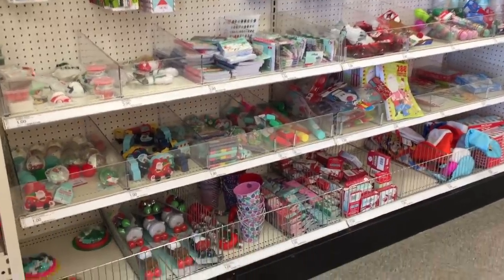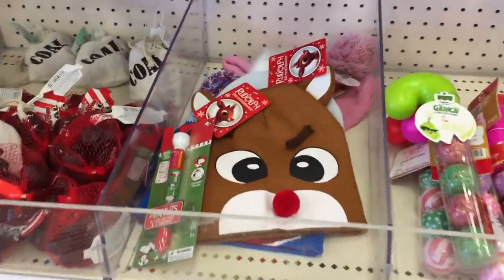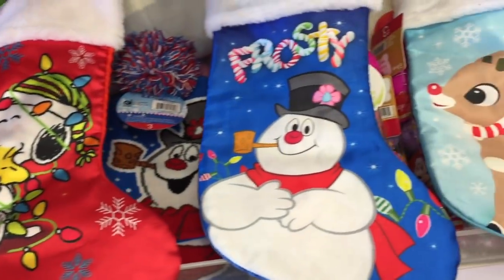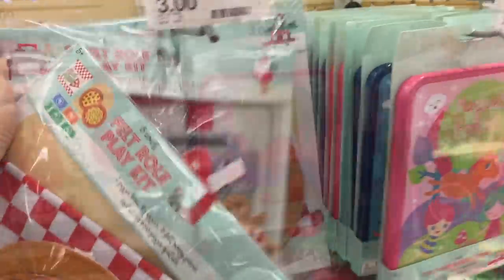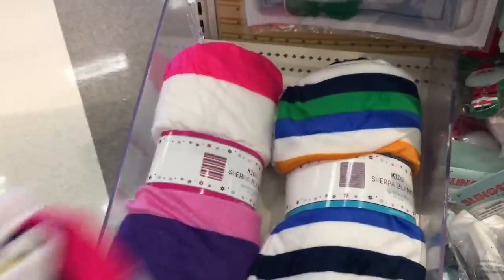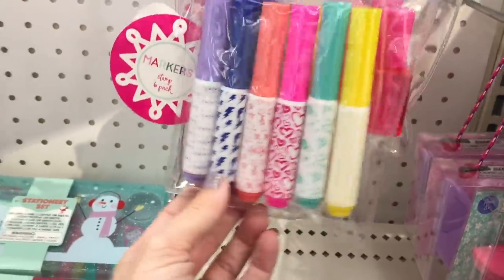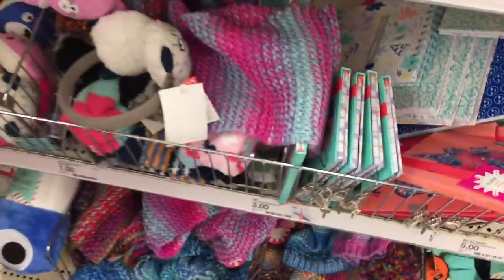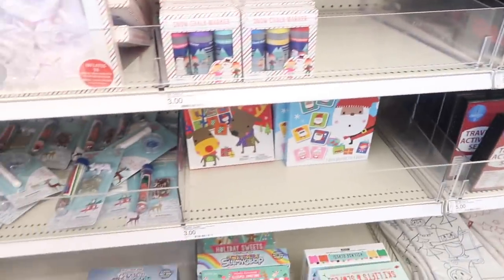Target Christmas Dollar Spot 2018 Stocking Stuffer Ideas / Kids Toys Shop With Me!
Hey party people!  Thanks so much for hanging out with me while I share with you this Target Christmas Dollar Spot 2018 Stocking Stuffer edition!   It's a shop with me video where I share with you all of the kids toys / stocking stuffers that are in the Target Dollar Spot / Bullseye playground this year 2018!  I for one am pumped, are you?!

Best,
  Kim!!